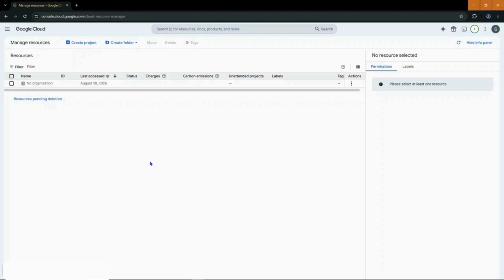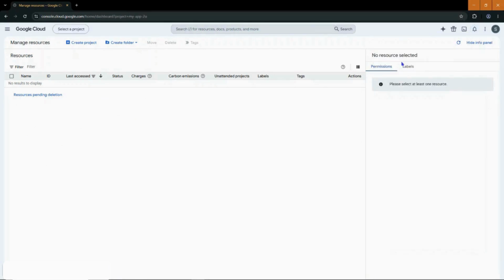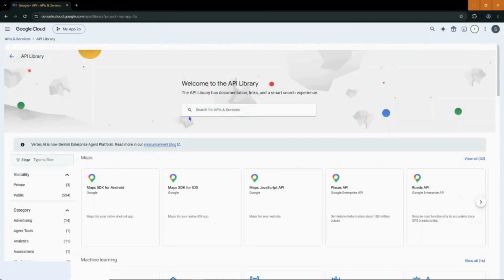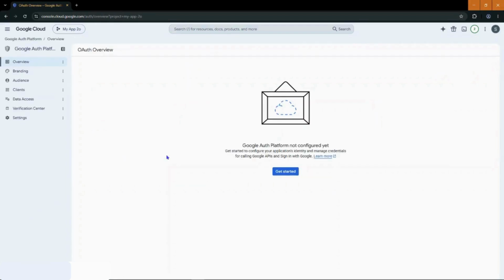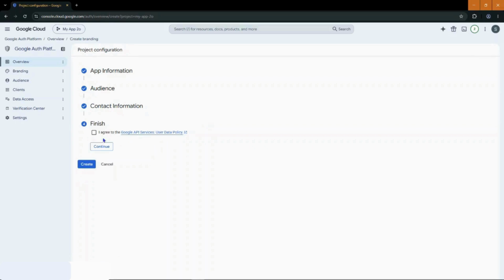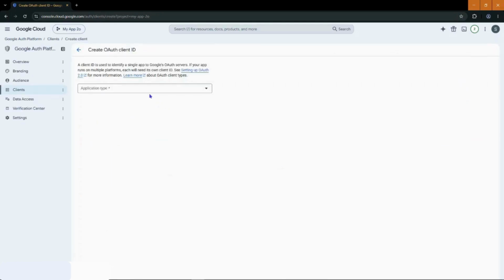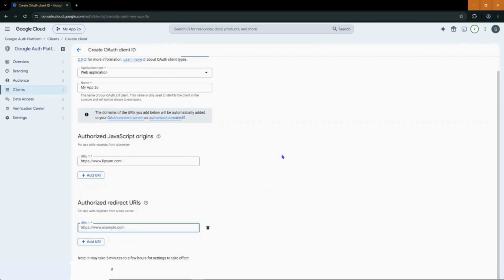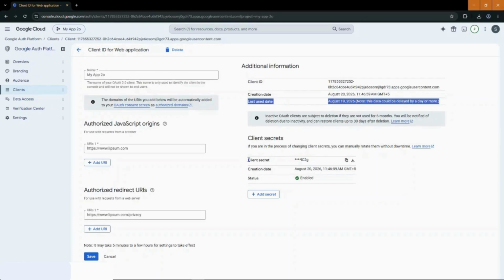Step by Step Tutorial for Creating Google Developer API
This quick tutorial walks you through how to create Google Developer API that can be used in various WordPress plugins developed by WPWebElite like WooCommerce Social Login and EDD Social Login.

Addressed Plugins:

WooCommerce Social Login extension allows users to login and checkout with social networks such as Facebook, X, Google, Yahoo, LinkedIn, Foursquare, Windows Live, VK.com, Amazon, PayPal, Line, Apple and login with Email.

It has been proven countless times that the easier it is for a customer to create an account during checkout, the more likely they are to complete their purchase. This extension makes the WooCommerce checkout process another notch easier for customers that prefer to login via their favorite social networks.

Easy Digital Downloads Social Login extension allows users to log in and checkout with social networks such as Facebook, X, Google, Yahoo, LinkedIn, Foursquare, Windows Live, VK.com, Amazon, Apple and Paypal.

It has been proven countless times that the easier it is for a customer to create an account during checkout, the more likely they are to complete their purchase. This extension makes the Easy Digital Downloads checkout process another notch easier for customers that prefer to login via their favourite social networks.